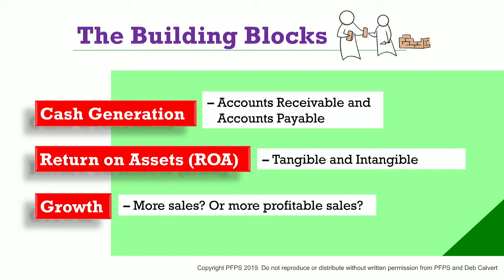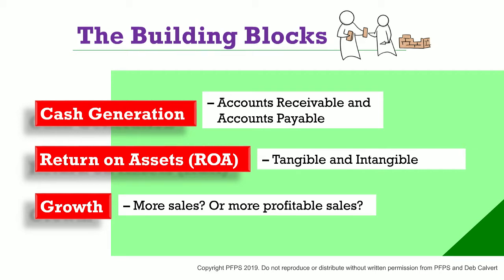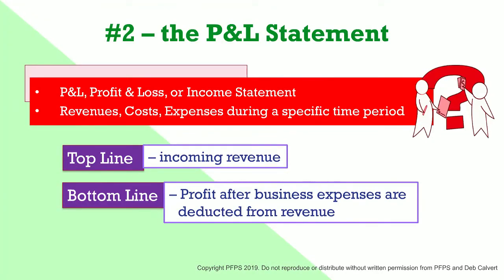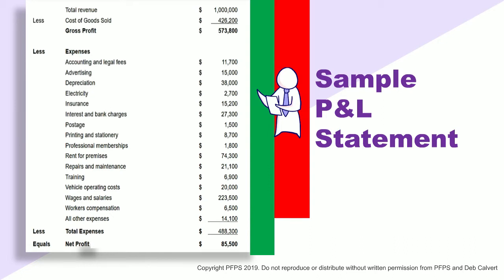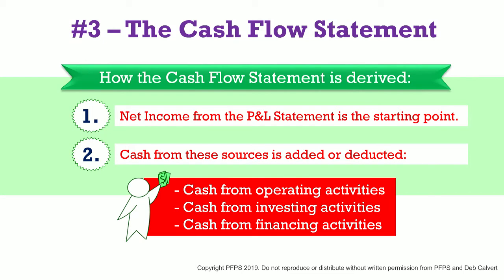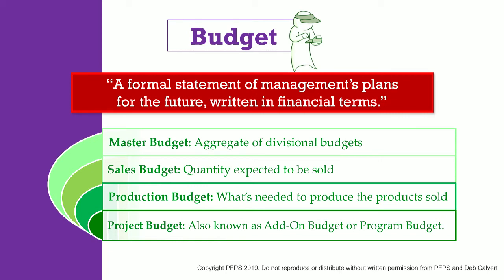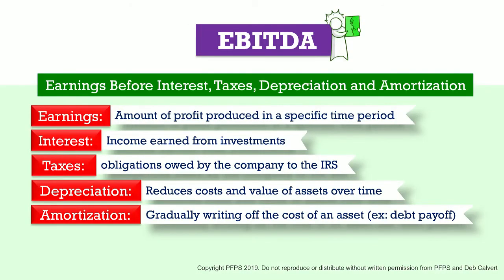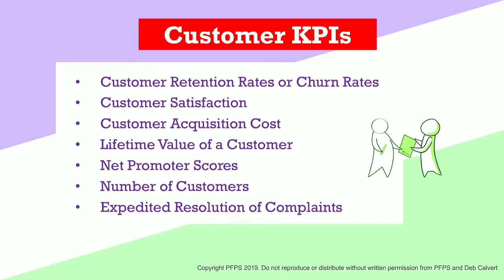Finance for Non-Financial Managers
"This topic might seem a little intimidating. It’s an important one, though, so we’re going to tackle it head on!

We'll start with a look at how businesses make money, and then we’ll shift gears to talk about how businesses report on the money they make.
Your familiarity with financial terms and basic accounting methods will make you an even greater asset to your company and may make your job easier to do.

Watch this video to learn the basic terminology and principles of finance. No matter what your job function, developing this business acumen will help you understand executive-level decisions and direction."